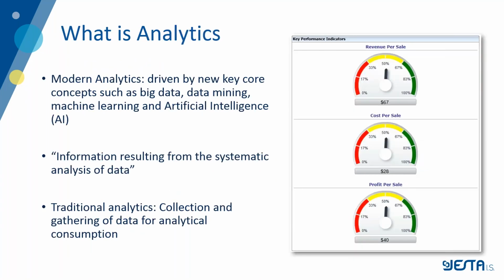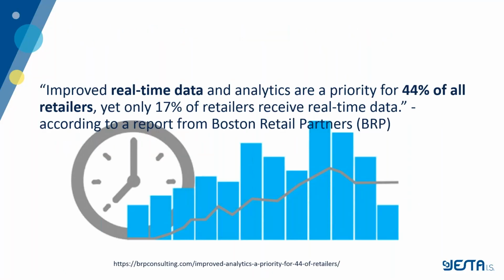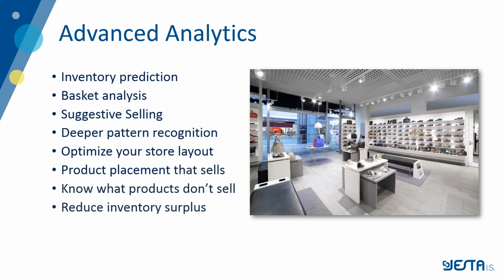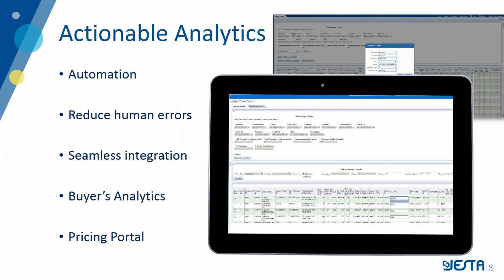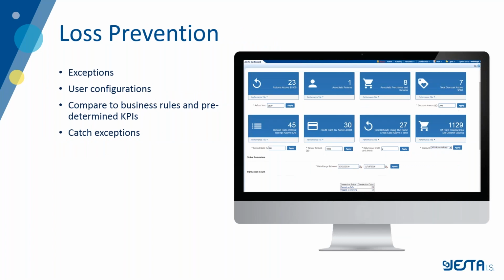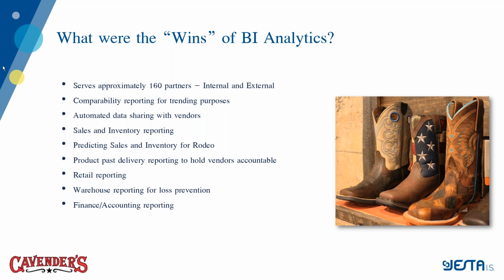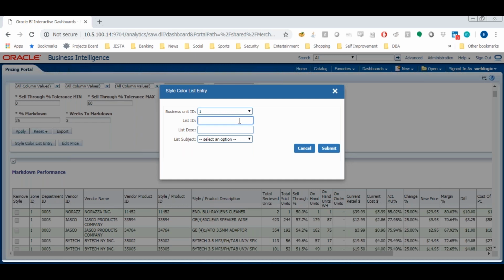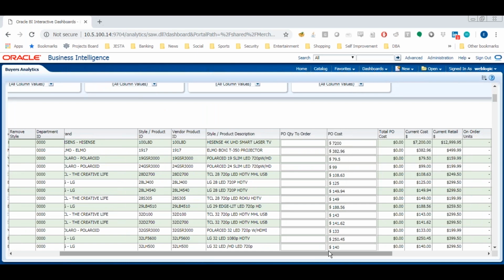WEBINARUse you business analytics to maximize profits/Analyse commerciale pour maximiser les profits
Modern retailers are making data-driven decisions now more than ever. Successful omnichannel retailers know that real-time info gathered through their business analytics is the key to staying competitive.

In this webinar, you’ll discover how data is aggregated and insights are attained in often a matter of seconds. Armed with this info, you’ll better understand customer purchase patterns and be able to make proactive decisions to encourage repeat customers and even create brand advocates.

Les détaillants modernes prennent plus que jamais des décisions fondées sur les données. Les détaillants omnicanaux qui réussissent savent que les informations en temps réel recueillies grâce à leurs analyses commerciales sont la clé pour rester compétitifs.

Dans ce webinaire, vous découvrirez comment les données sont regroupées et comment les informations sont obtenues en quelques secondes, souvent. Armé de ces informations, vous comprendrez mieux les modèles d’achat des clients et serez en mesure de prendre des décisions proactives pour encourager les clients fidèles et même créer des défenseurs de la marque.